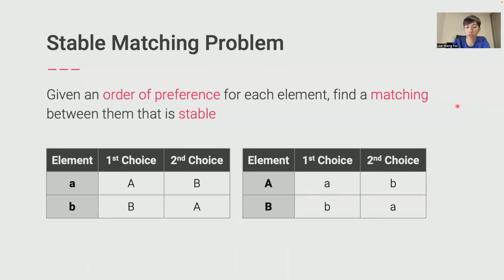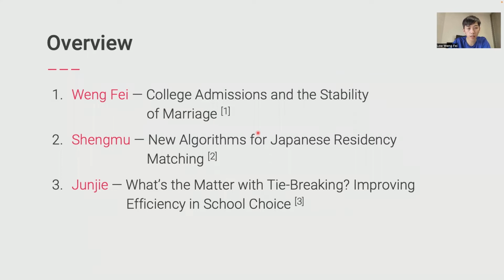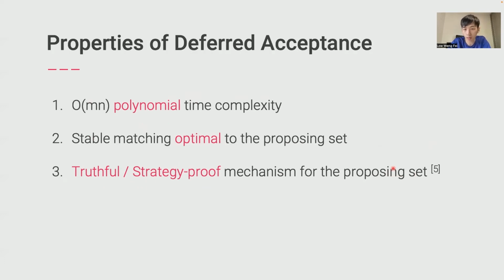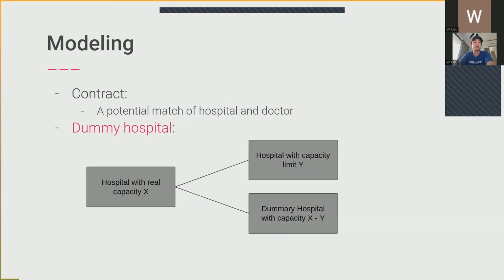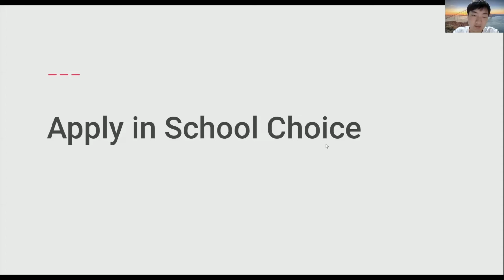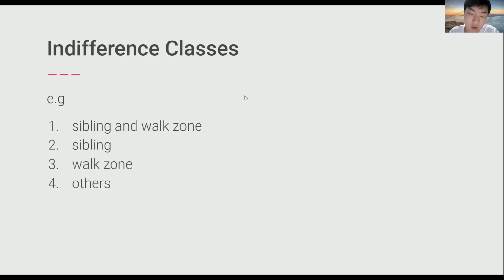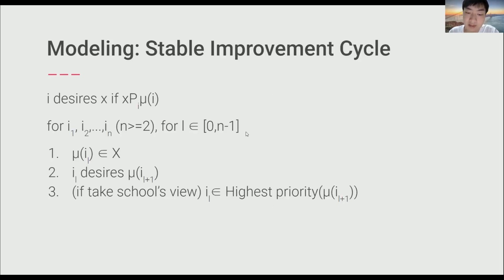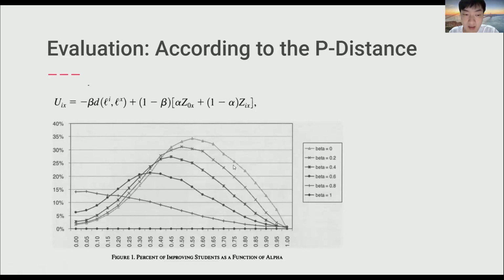CS5446 Project - Stable Matching &Deferred Acceptance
Group 24
Low Weng Fei    Liu Shengmu    Qu Junjie